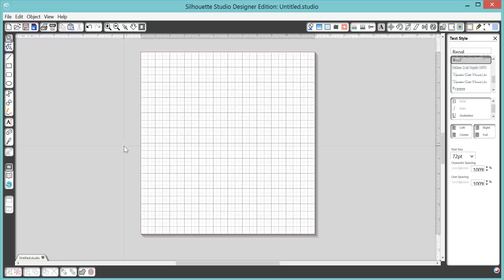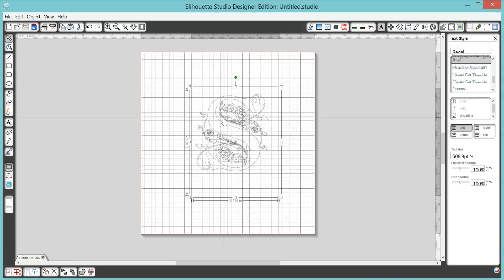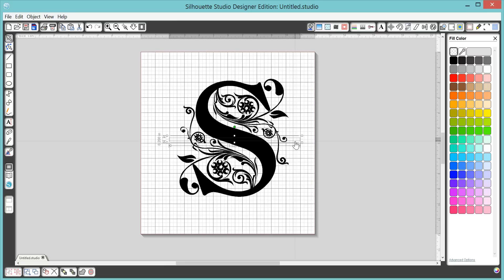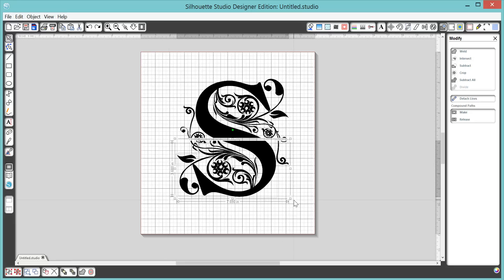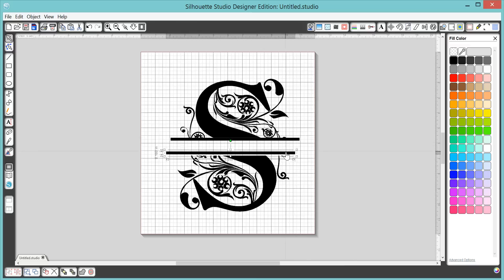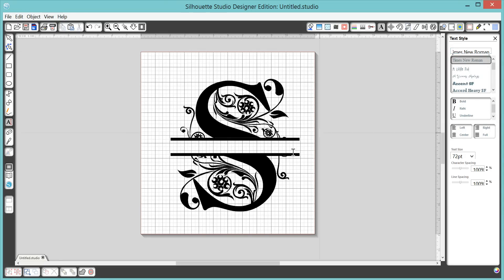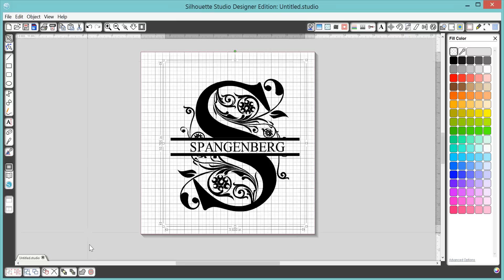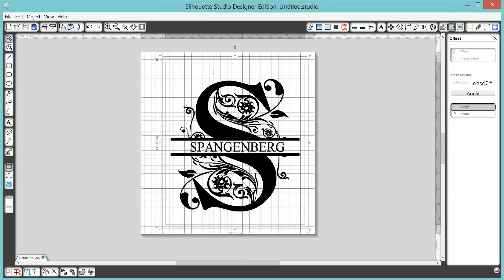How to make a Split Letter Monogram in Silhouette Studio Software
Video tutorial on making a split letter monogram in Silhouette Studio Software from thatswhatchesaid.net